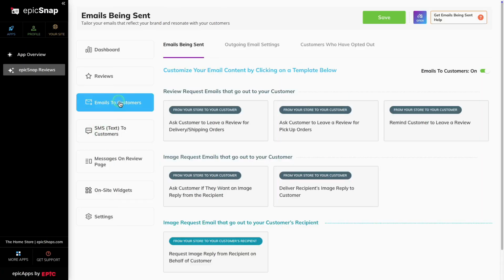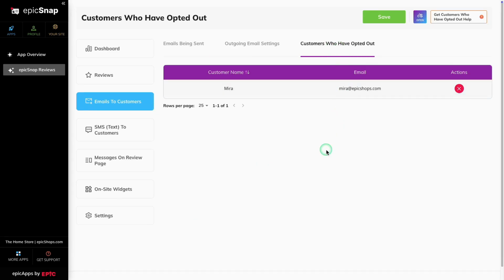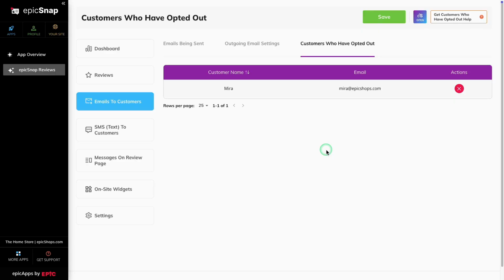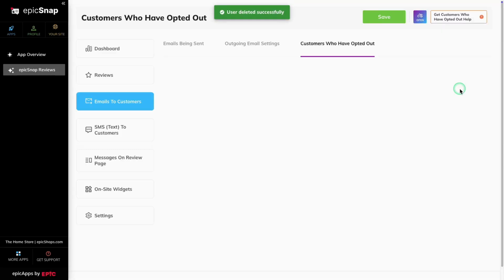epicSnap | Manage Review Email Opt-Out List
Learn how to manage customers who have opted out of receiving review request emails. In this video, you’ll see how to view the opt-out list and remove customers who have opted back in so they can receive review requests again.